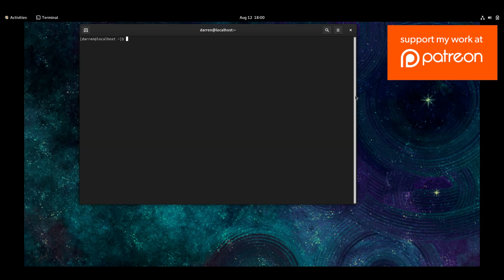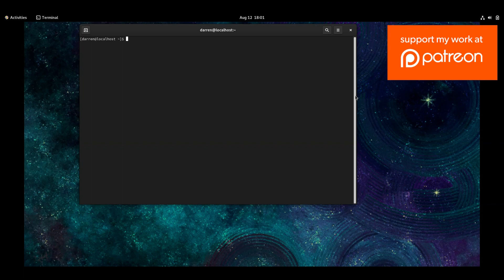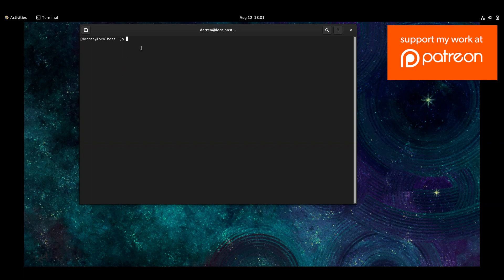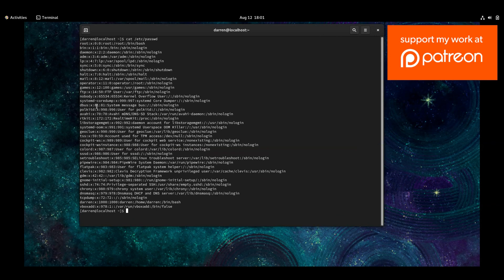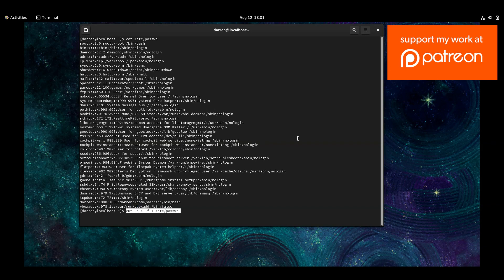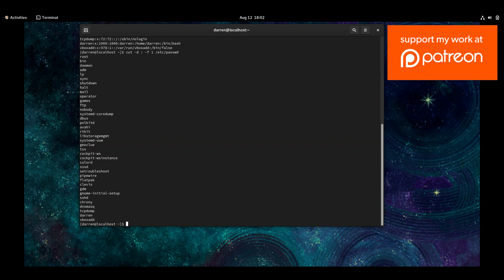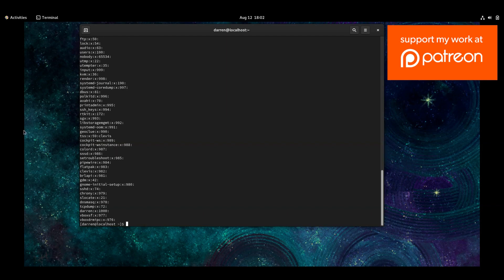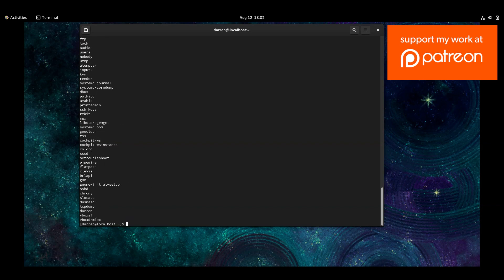HOW TO VIEW SYSTEM USERS IN LINUX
A fundamental part of system administration is configuring and managing users and groups. Part of this task involves monitoring the log in capabilities of all system entities.

In this video you will see the command to see a list of all users in the passwd file.

cat /etc/passwd

Next you will see how to shorted that and just see the users.

cut -d : -f 1 /etc/passwd

You will also see how to see all groups

cat /etc/groups

and then see how to get a list of groups only

cut -d : -f 1 /etc/group

This tutorial was filmed on Centos but it should work for all Linux versions such as Ubuntu